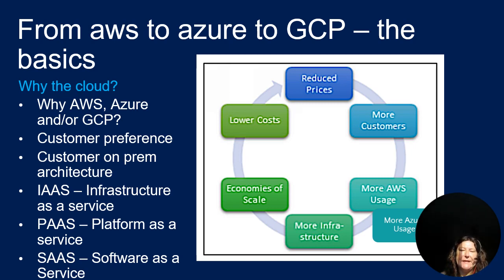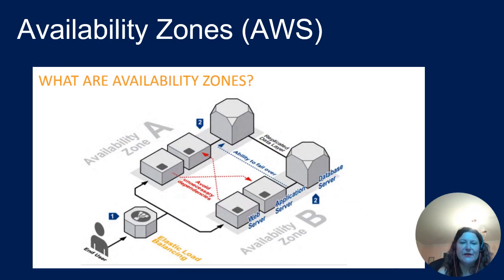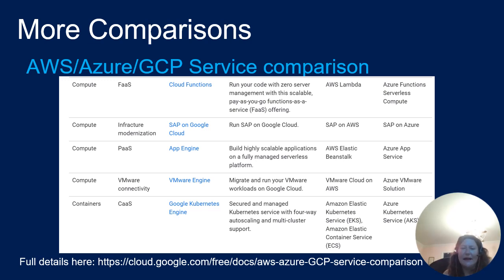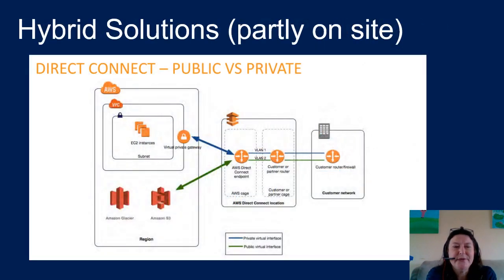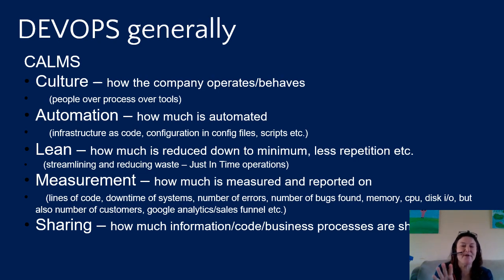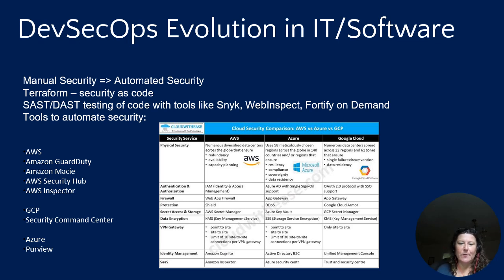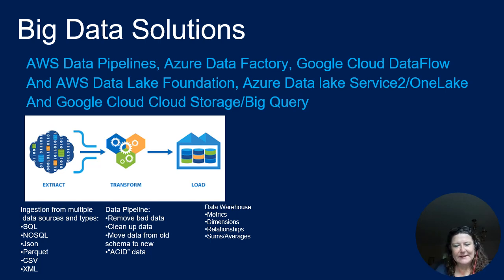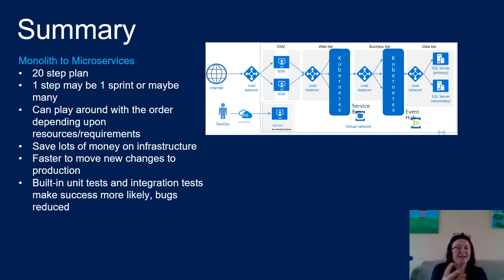Azure AWS and GCP Video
Provides an overview of how the different clouds are similar in many ways and how one service is in one cloud is similar to another service in another cloud.